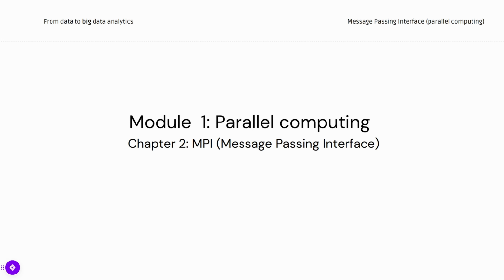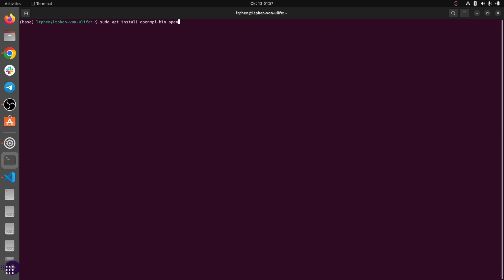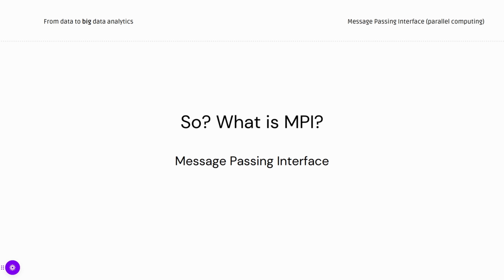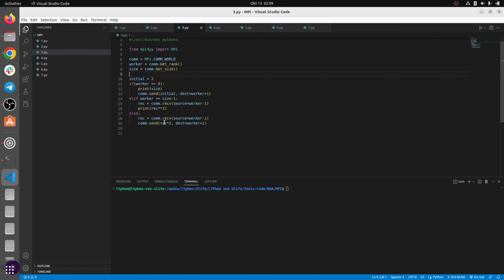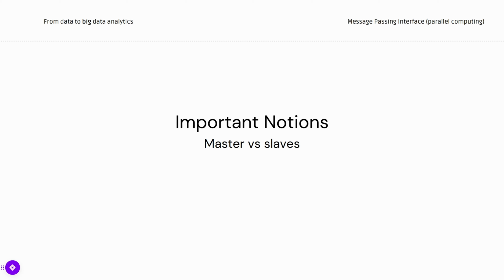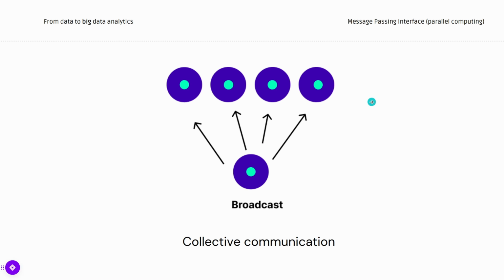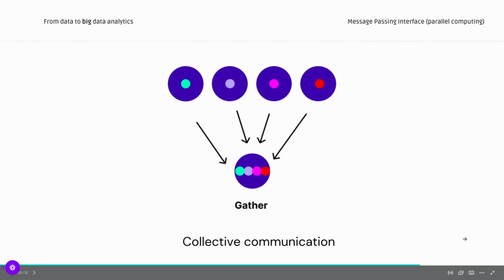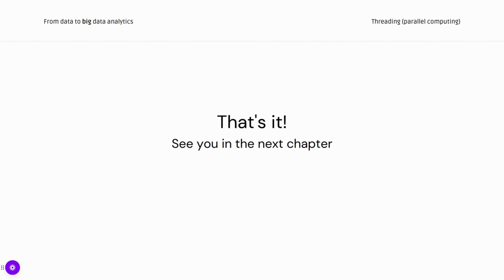MPI (Message Passing Interface) with Python - Parallel computing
Hello and welcome to this new video, we are talking about MPI (message-passing interface). It is the second video of our series of videos from data to big data analytics, module parallel computing. We will talk about a lot of things in this video like:
- Master vs slaves nodes
- Point-to-point communication
- Collective communication
- Scatter, Gather, Reduce, Broadcast function
- How to install mpirun (MPI) for your operating system
- And how to work with mpi for python (mpi4py)